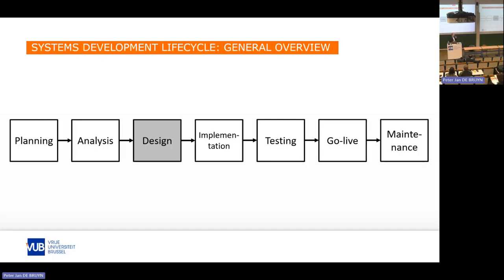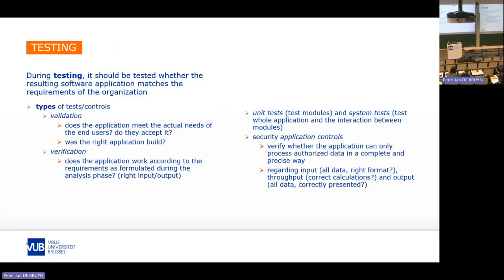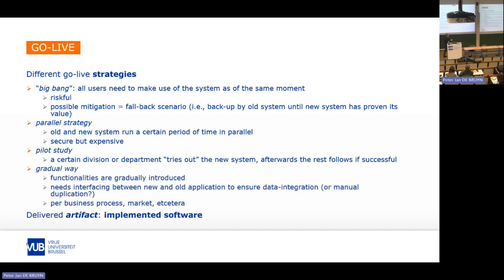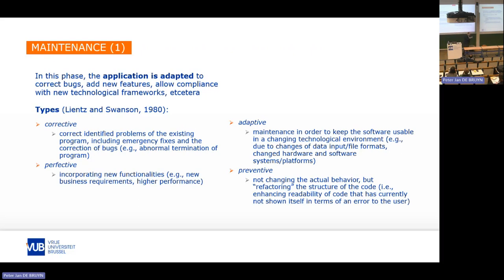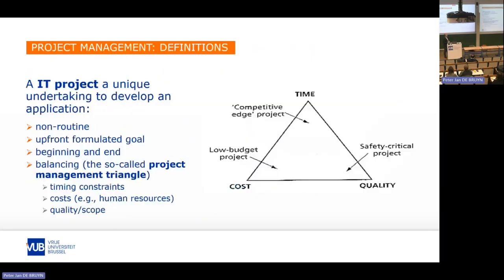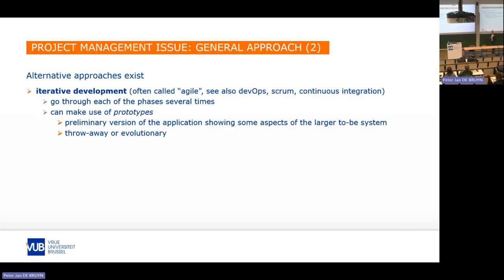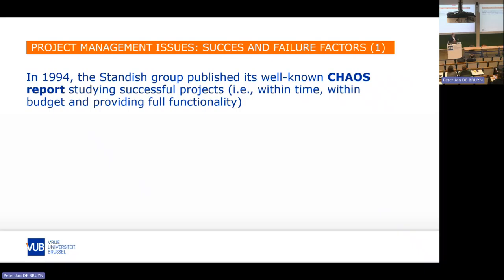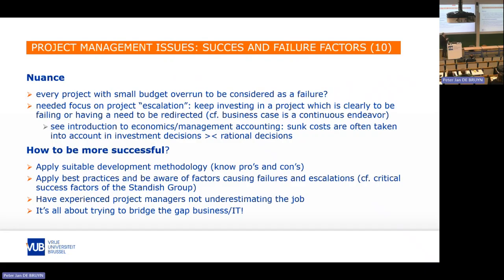Informatics for Management | Lecture 3, Part 3 | VUB